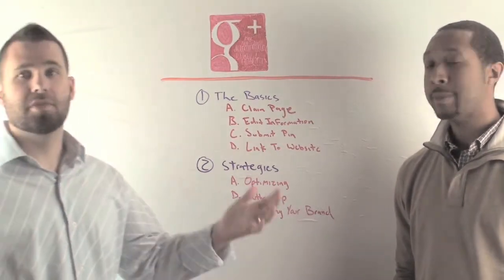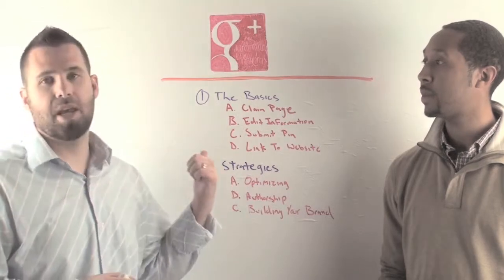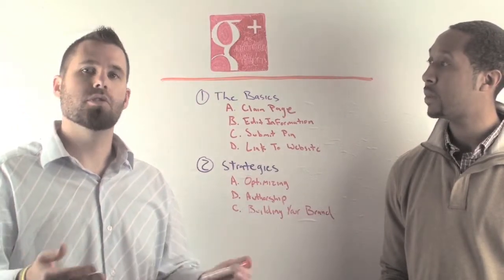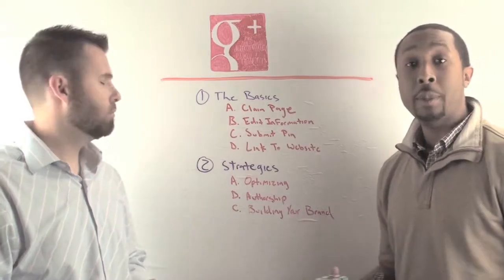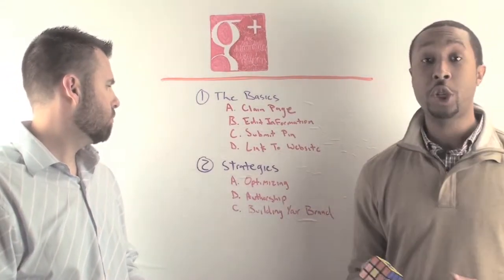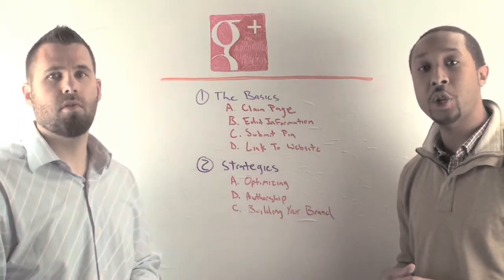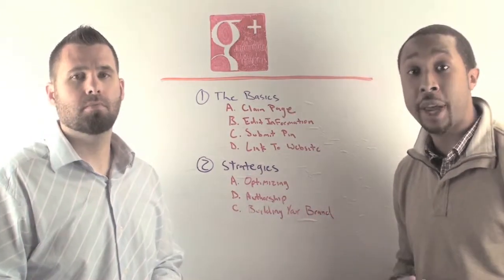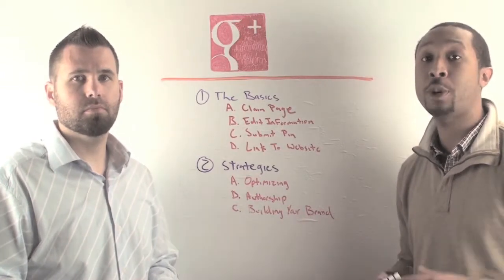Optimizing Google+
Most businesses optimize their website but forget about their google+ profiles. You can optimize those too. Watch this video to learn how to create and optimize your google+ profile.